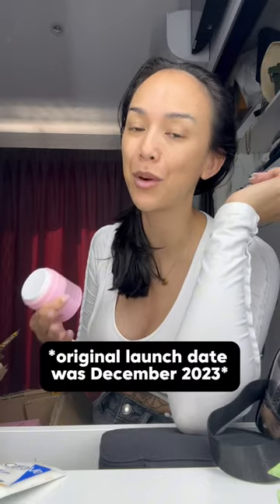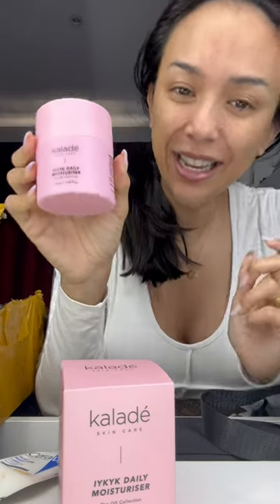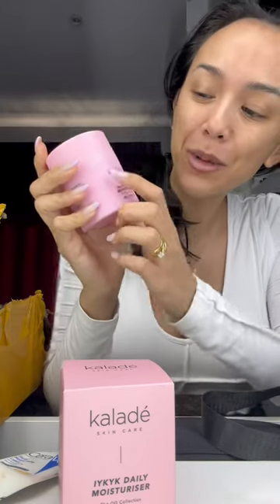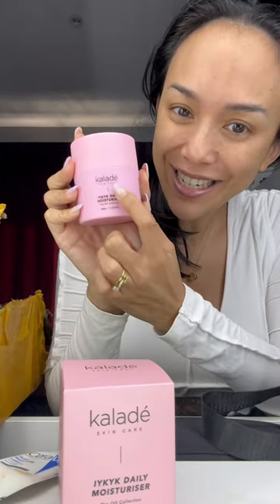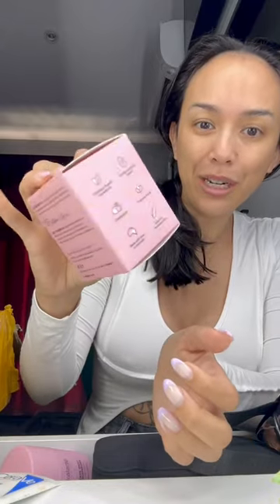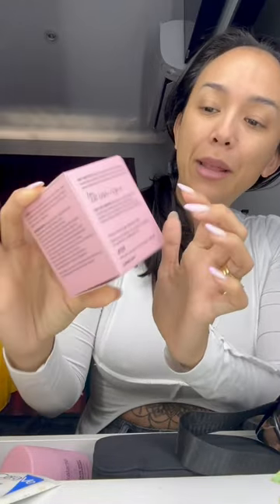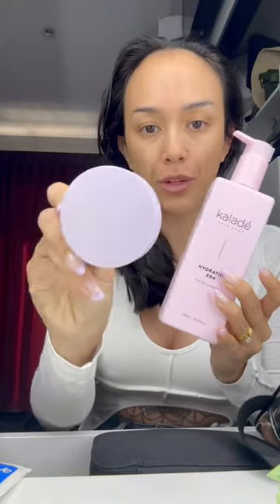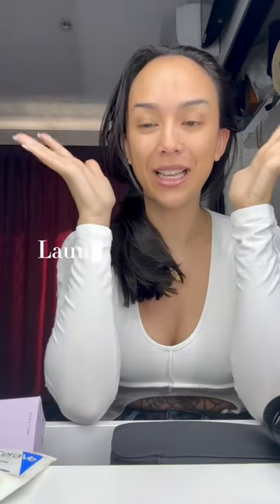The day our packaging arrived but things weren’t perfect